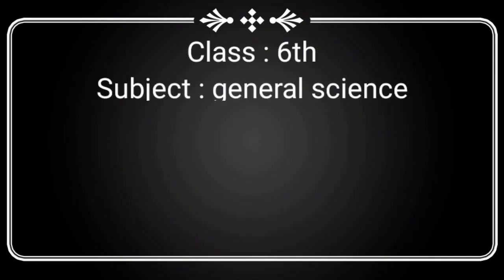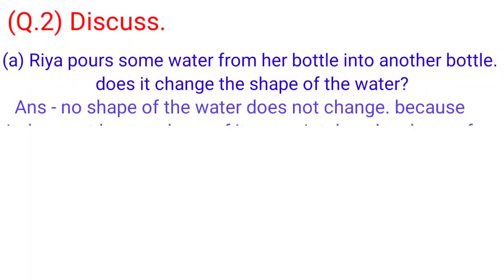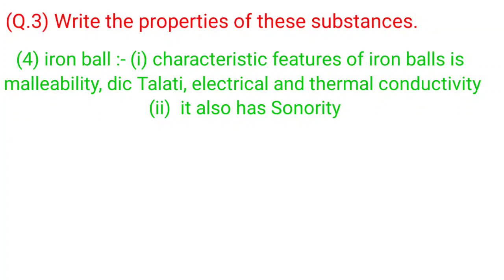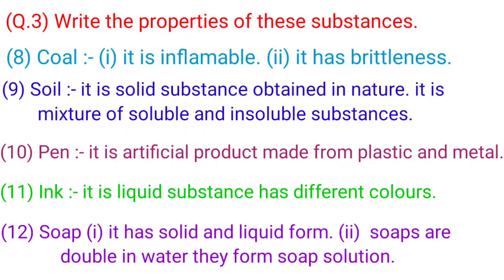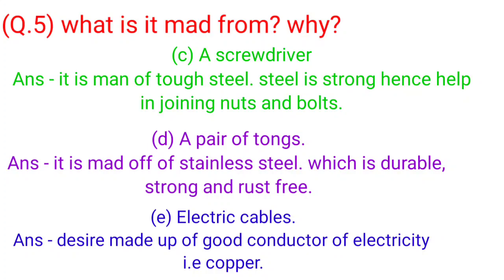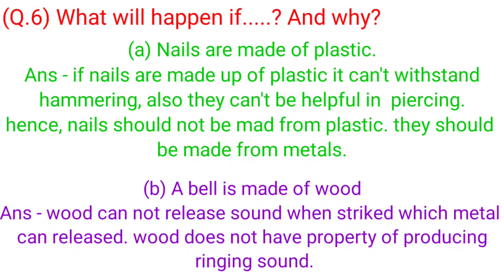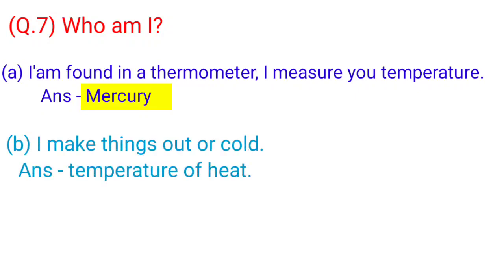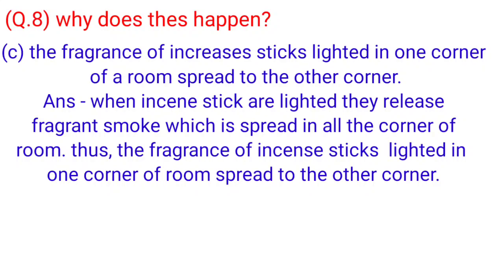Class 6th" General science" exercise" chapter: 5 Substances in the surroundings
Hiii, Freiend,

     I am, Aniket  meshram.

     In this video  learne  about  class : 6th

      Chapter : 5. Substances in the surroundings - their states and properties